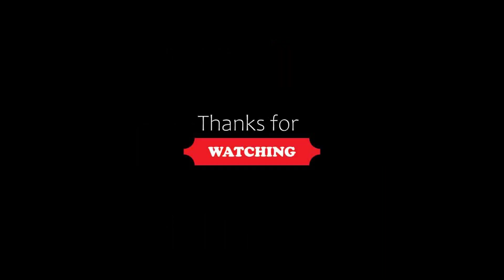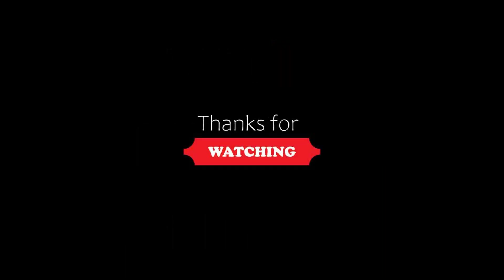Le MARIE B&B, Cartagena de Indias, Colombia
About Property:
Le MARIE B&B features free bikes, outdoor swimming pool, a shared lounge and terrace in Cartagena de Indias. The property is around 2.6 km from Marbella Beach, 3 km from Bocagrande Beach and 2.3 km from Cartagena's Walls. The accommodation provides a 24-hour front desk, airport transfers, a shared kitchen and free WiFi throughout the property.

All units are equipped with air conditioning, a flat-screen TV with satellite channels, a fridge, a coffee ...
Property Type: Hotel
Address: Calle 26 Carrera 18b #26-67 Segundo callejón de manga (barrio manga), Manga, 130001 Cartagena de Indias, Colombia
Searching For
1. Le MARIE B&B - Cartagena de Indias - Colombia
2. Le MARIE B&B - Cartagena de Indias - Colombia Address
3. Le MARIE B&B - Cartagena de Indias - Colombia Rooms
4. Le MARIE B&B - Cartagena de Indias - Colombia Amenities
5. Le MARIE B&B - Cartagena de Indias - Colombia Offers and Deals
Audio Credit:
Track Title: Reasons To Hope
Artist: Reed Mathis